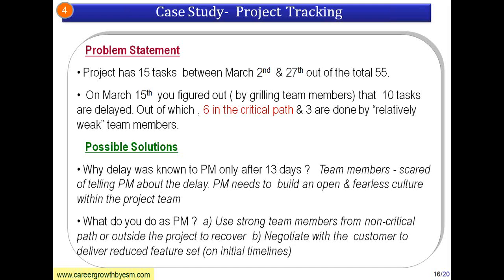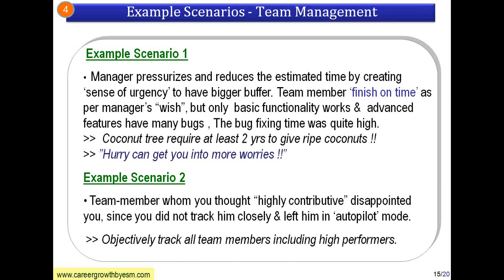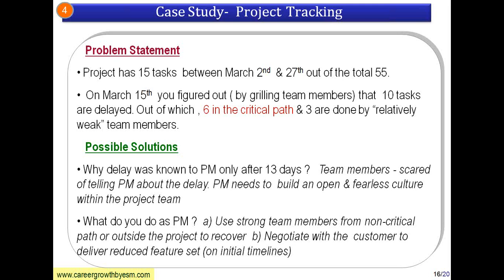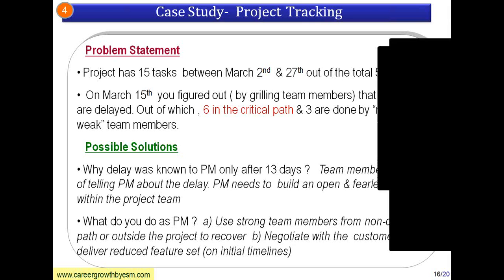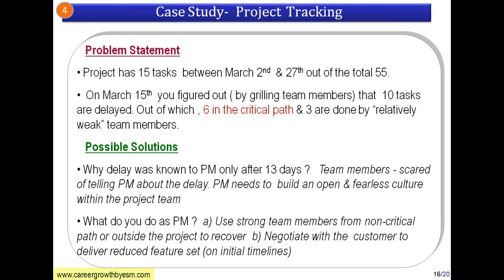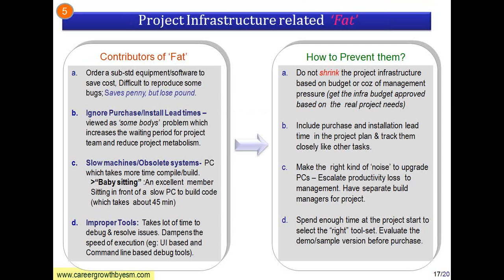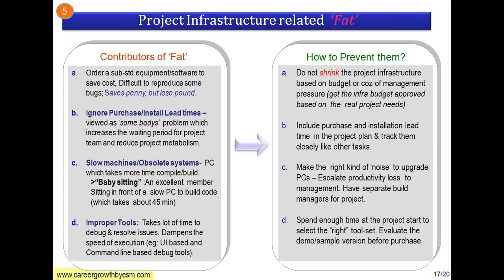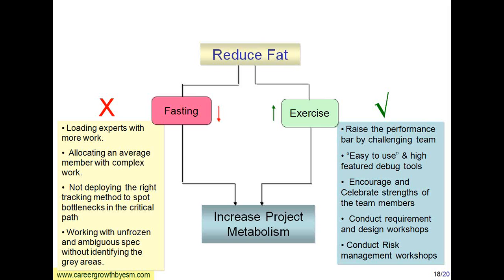Copy of Increase Project Metabolism to prevent project failures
In the todays' world, due to stingent time-to-market requirement, speed of execution is the key to project success. Many projects end up in failures due to time delays, cost/effort over-run and poor quality of the deliverables.
As we all know, well-built people with good muscles & metabolism can run faster than fat people. Similarly a project with 'muscles' can achieve high project velocity and execution speed. People shiver and shake their body  in cold climate, to increase metabolism & to maintain their body temperature. Similarly shake-ups are required in projects, when 'things go cold'.
How to increase 'project metabolism' and build 'project muscles' by removing unnecessary fat is the core theme of this webinar. The factors which contribute to unnecessary project fat and how it can be reduced to prevent project failure are the main discussion points of this webinar
Expected Take-aways:
This presentation can make the project managers/project leads/program managers/module leads aware of the factors which can slow down project speed and can enable them to take those preventive actions which can increase project velocity so that project failures can be prevented. The presentation has real-life examples and case-studies which the audience can connect to and relate with. The tips provided during presentation will enable managers to deal when they face similar situation in their projects.